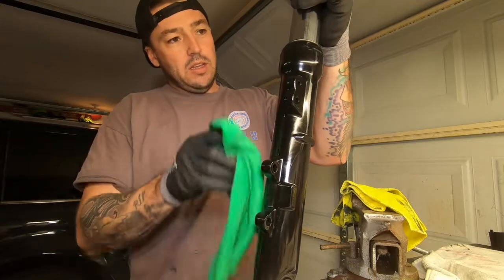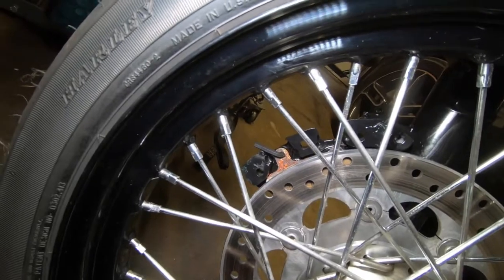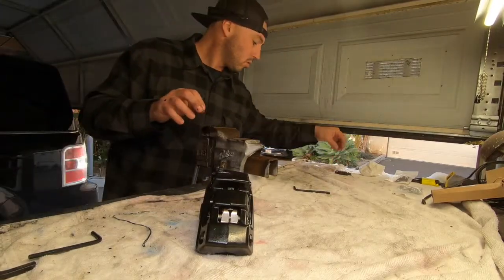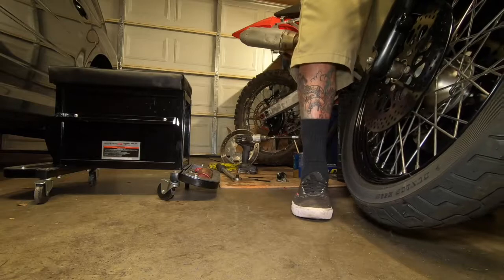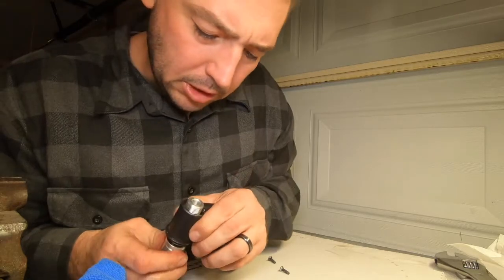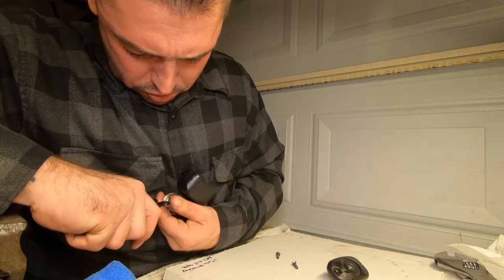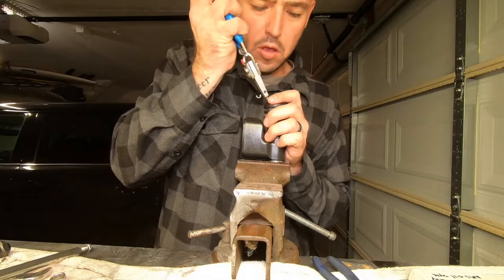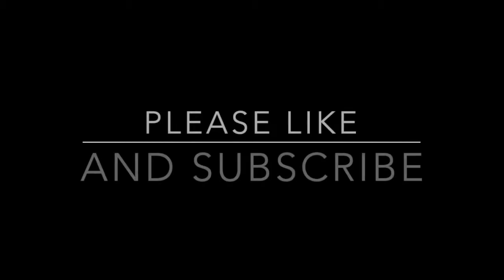HARLEY-DAVIDSON DUAL DISC CONVERSION (EPISODE 4)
This video is about my 2013 Harley-Davidson FXDC front brake install and dual disc conversion kit that i Frankenstein swap from a 2006 v-rod lowers and FXDC internals, Race Tech springs and gold emulators.

The brakes are off a trike or bagger (both) and the new stopping power is night and day compared to the OEM garbage the comes stock on the single disc for my year bike.

I also rebuild the rear brake housing in this video to, after running it with no rear brake i needed a good seal kit with new oil after finding metal shavings in the oil reservoir.

This is the final video on the dual disc conversion swap and i hope you like it, it took way to long to put it out and for that I'm sorry.